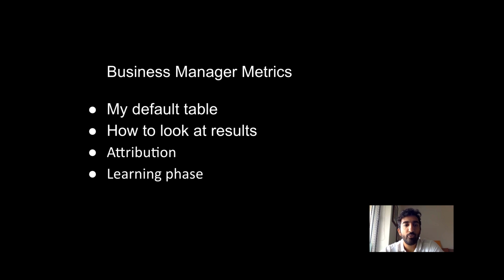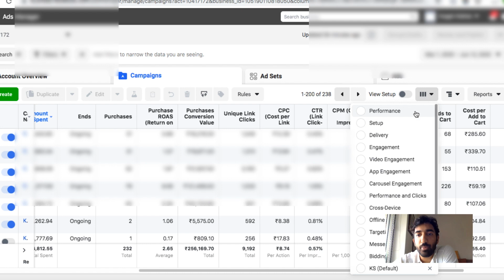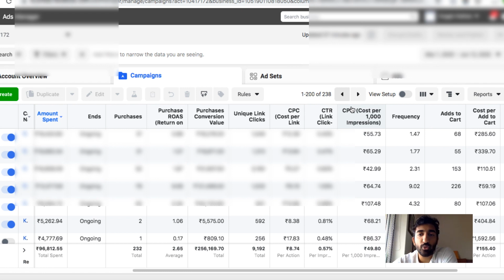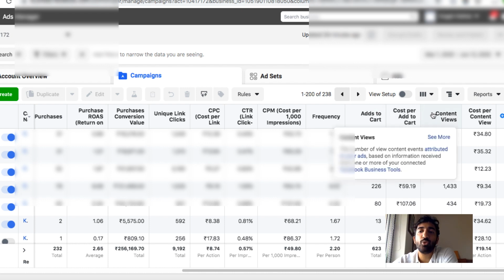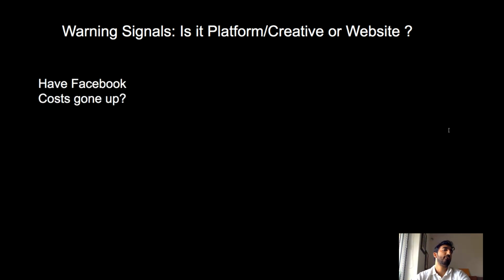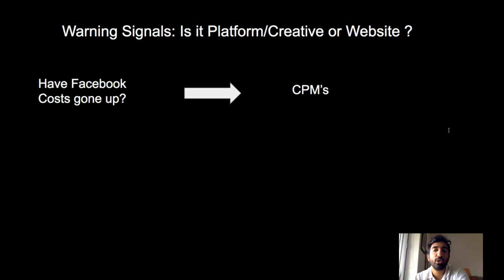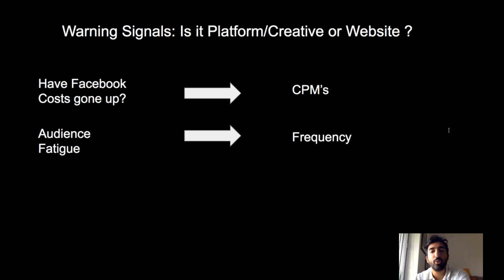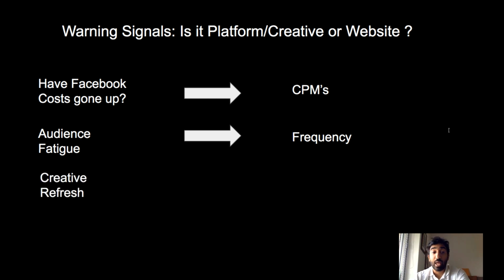Facebook Business Manager Metrics Explained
E-commerce Small Business Owners Guide to Facebook Ads. This is the second video in a series of short high level videos to help store owners understand Facebook ads, their performance and the tools they can use to scale their ad spend. These videos aim to equip business owners with the knowledge to collaborate better with external agencies or their in-house marketing teams. The focus is for e-commerce retail brands.

This 1st video covers Facebook Ad fundamentals
-Facebook Business Manager Metrics
-Warning Signals for account health

ABOUT ME:

Hey! I have managed 6 shopify plus stores across North America & India. Managing over $10 million in Ad spend over 4 years across all accounts. Previously I worked at 2 of the fastest growing DTC brands in Canada - Knix & Mejuri.

I've scaled facebook ads from $100 per day to over $10k per day in Ad spend while hitting CAC & ROAS targets. A full funnel approach with a focus on Paid social - Facebook, Instagram & Pinterest.